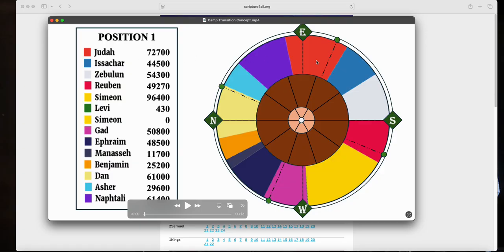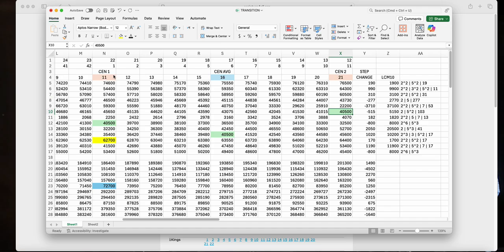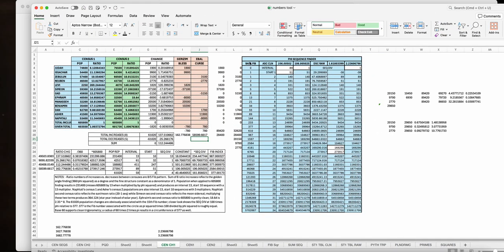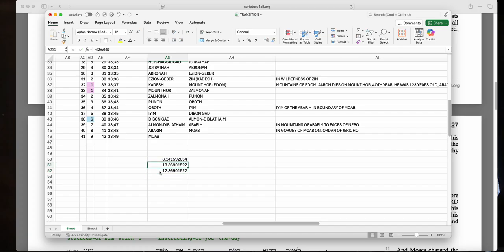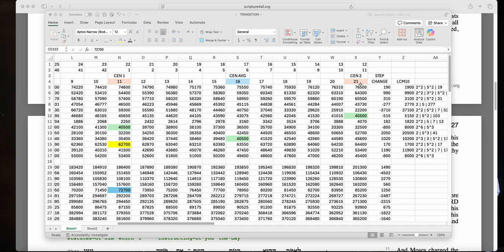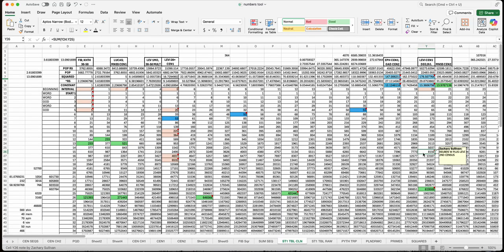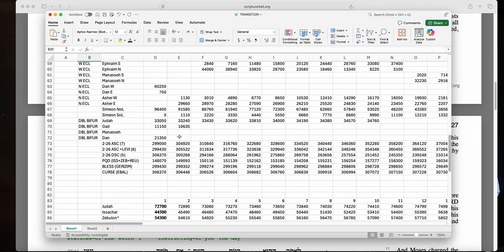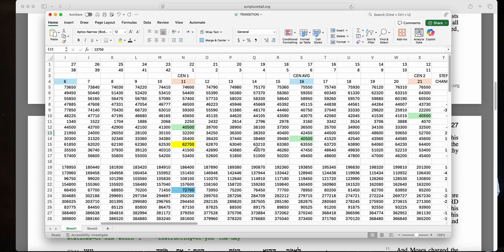Encampment of Israel 42-Stop Transition